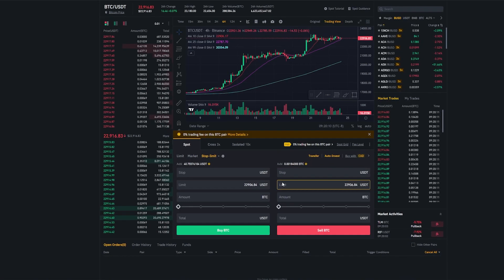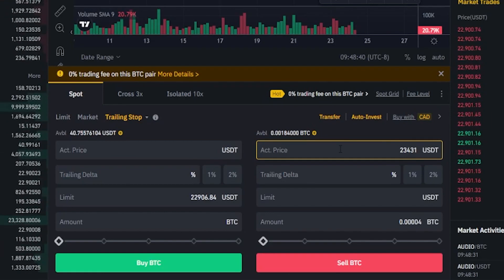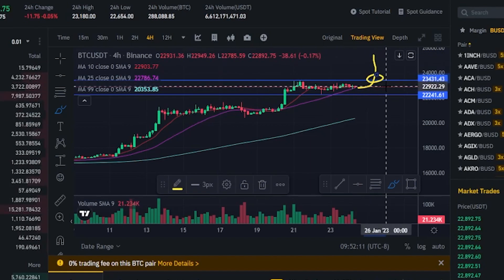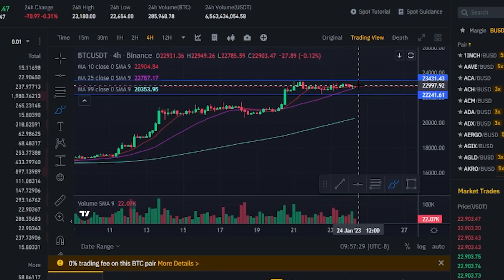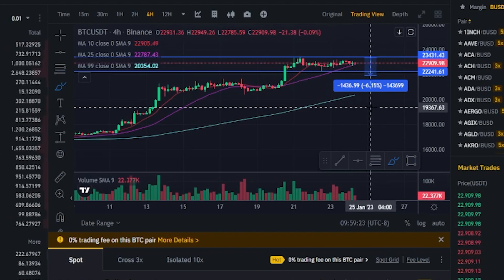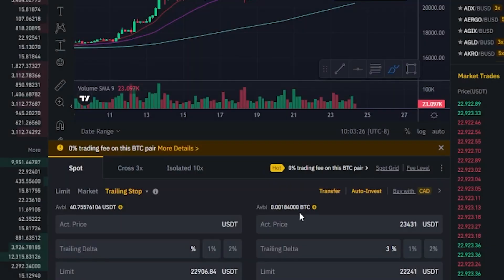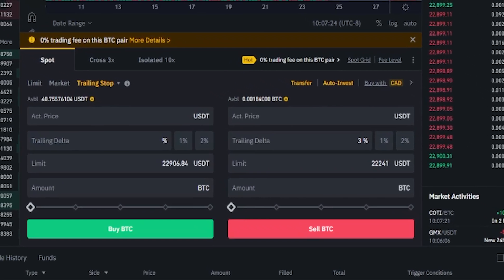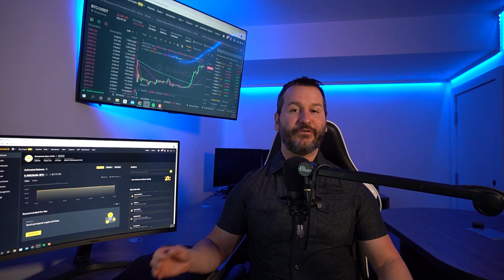BINANCE - TRAILING STOP LOSS - TUTORIAL - (SPOT MARKET)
In this Binance tutorial, I show you how to set up a trailing stop loss on the Binance spot market.  Trailing stop losses can be helpful when an asset is breaking out to new all time highs.  Setting a trailing stop loss is simple on Binance and I will show you how to get it done.

Sign up on Binance to permanently save 5% on all your trading fees

*** RECOMMENDED VIDEOS ***